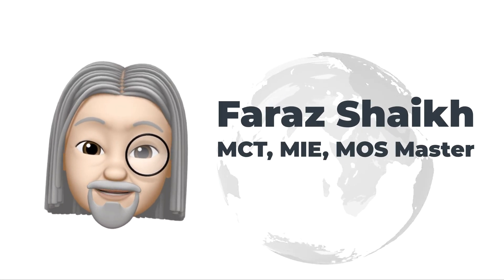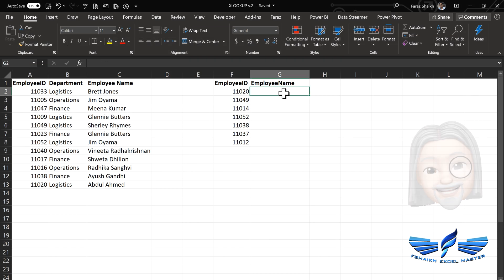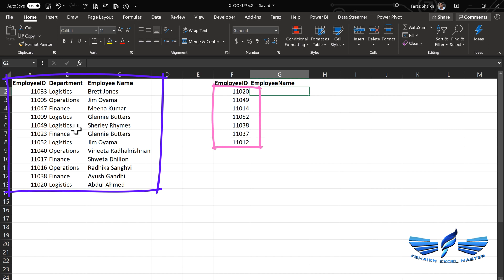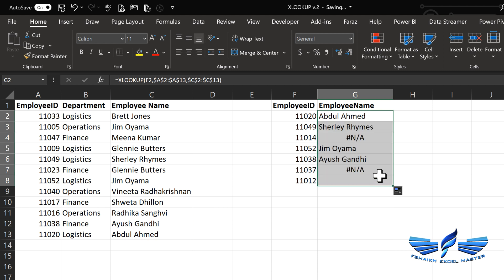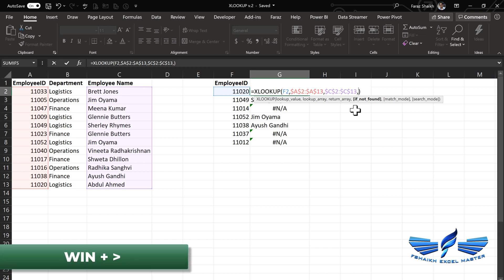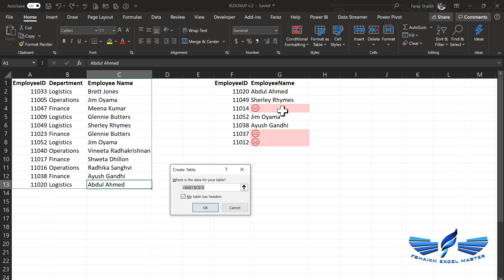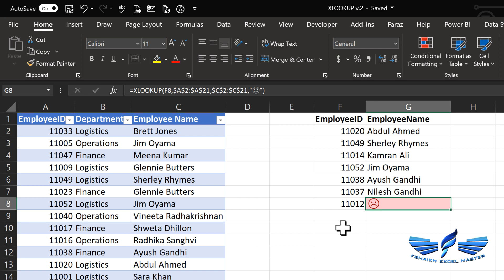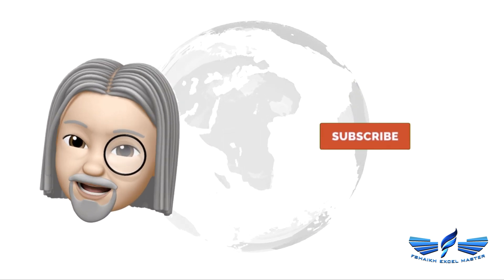Excel New Version of XLOOKUP & How to use emoji's 😀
In this video we will see how to use the XLOOKUP New Version with if not found argument.